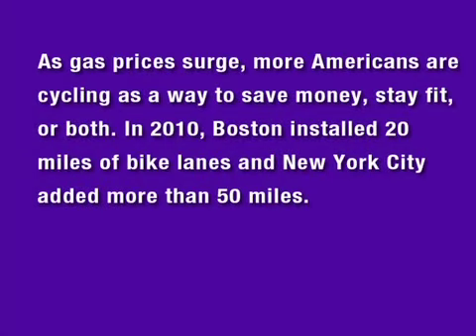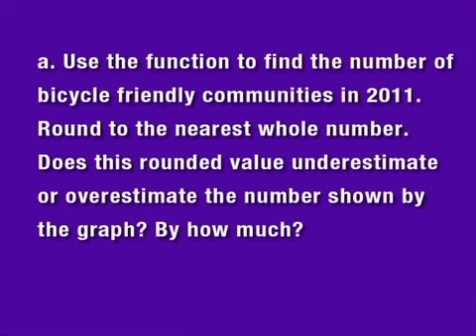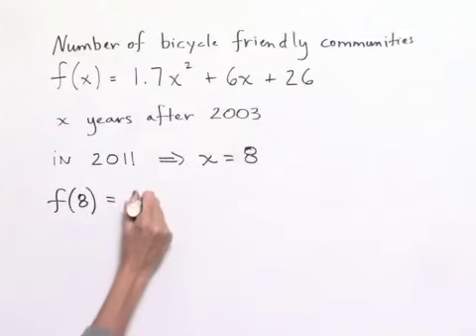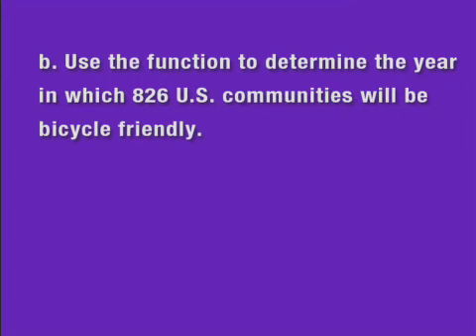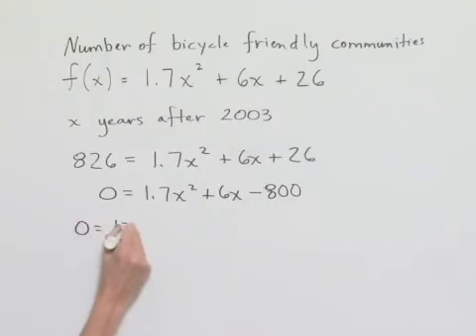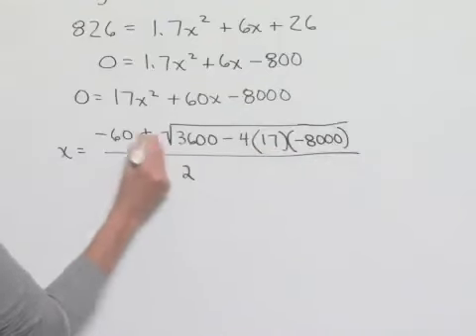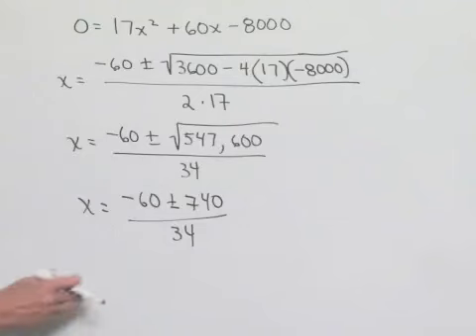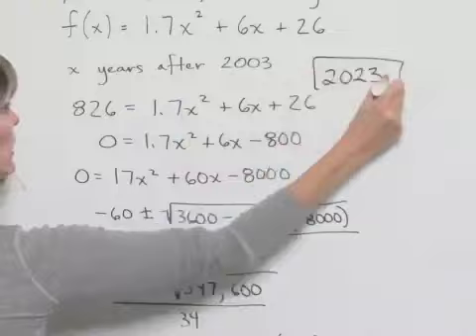Blitzer Algebra for College Students Ch 08 Ex 15